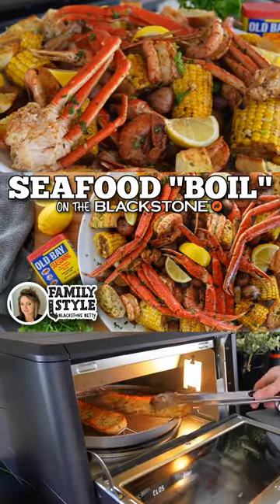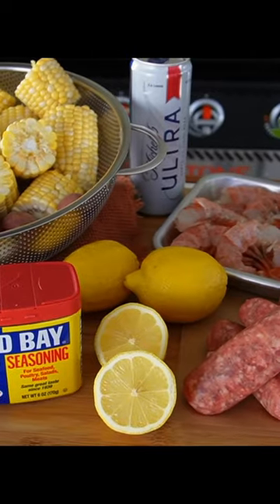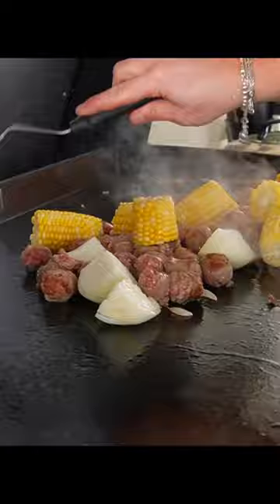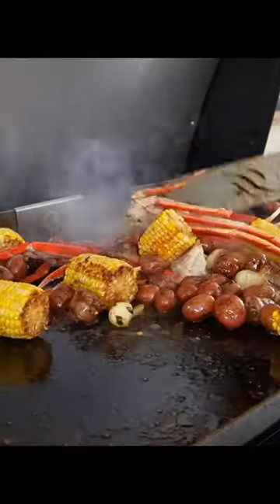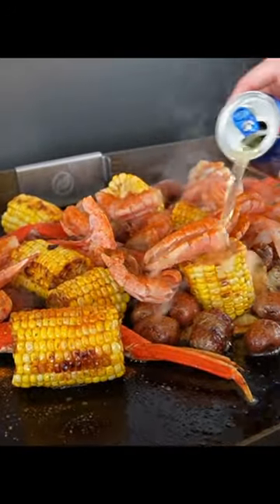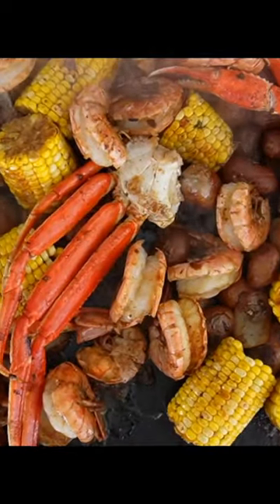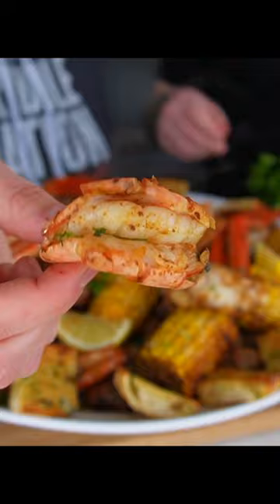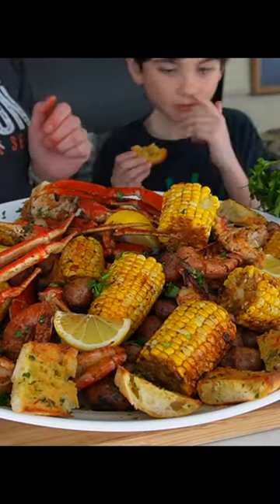Check out Blackstone Betty's Seafood No-Boil feast!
Check out Blackstone Betty's Seafood No-Boil feast! It's a mouthwatering combo of shrimp, crab clusters, and spicy Italian sausage, all drenched in a garlic herb butter sauce